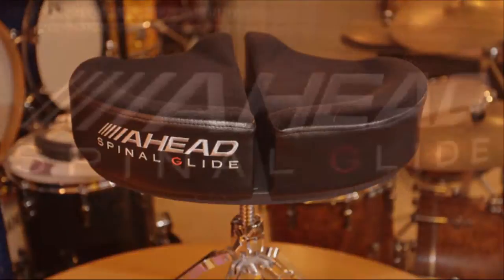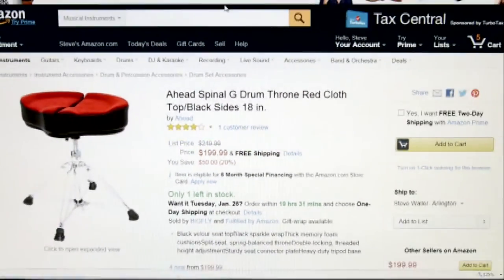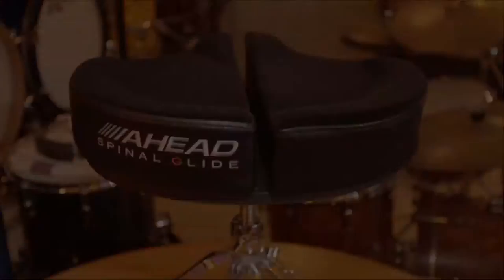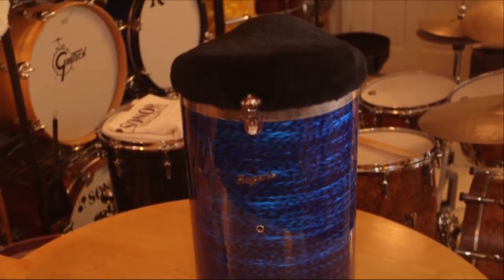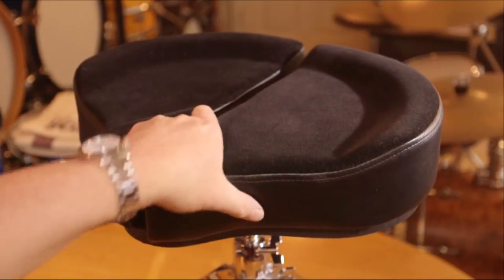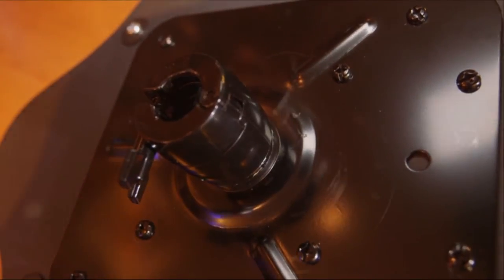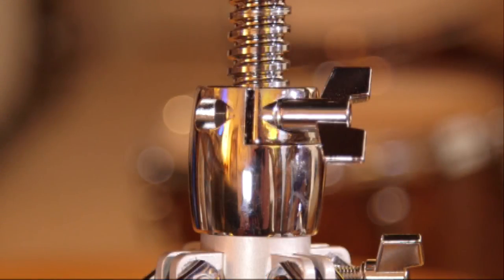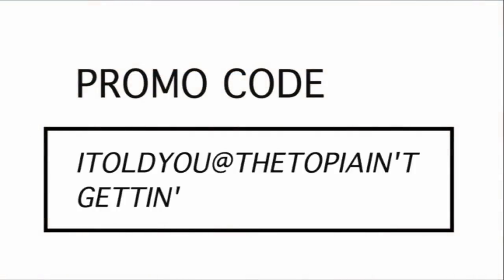Ahead Spinal Glide Drum Throne Video Review (HD Version)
Description: This will hopefully help you decide if this is the right throne for you.